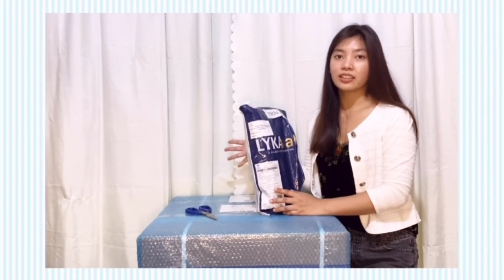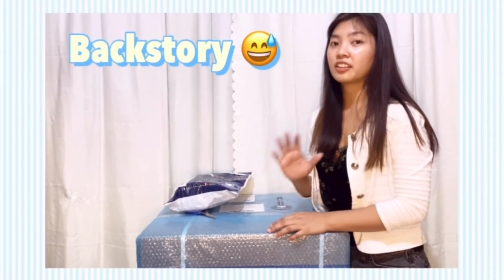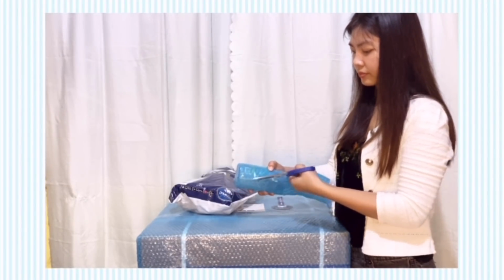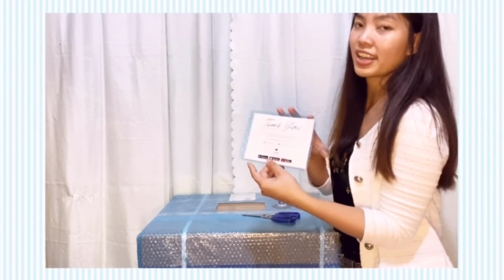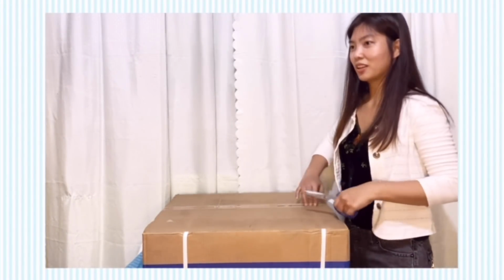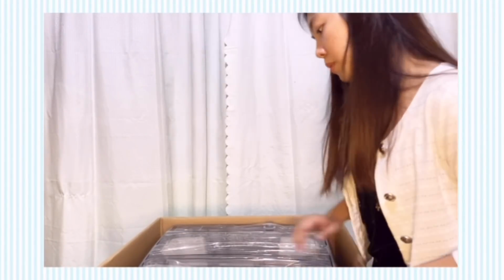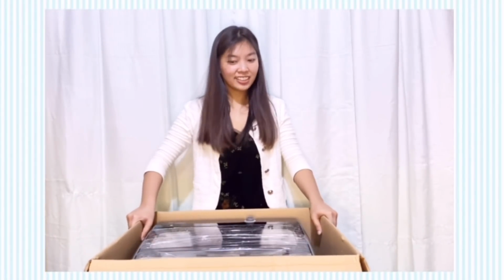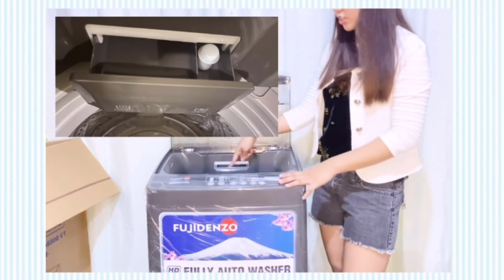💎 HOW TO BUY IN LYKA MALL | CASHLESS | UNBOXING Fujidenzo | Momentswithmaryk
Sharing my LYKA Mall experience. I bought an automatic washer using LYKA GEMS. Cashless transaction using LYKA APP. 😊

Hi! I’m Mk. Let’s be friends. 🥰

Unboxing video
Fujidenzo Automatic Washing Machine Review
Unboxing an automatic washing machine
Bestlab alcohol review
Lyka Mall experience
What is LYKA APP
HOW LYKA MALL WORKS
HOW I PURCHASED IN LYKA
I BOUGHT A WASHING MACHINE USING LYKA GEMS
WHAT IS LYKA GEMS
I BOUGHT SOMETHING USING LYKA GEMS
CASHLESS TRANSACTION USING LYKA GEMS
Legit paying app
lyka